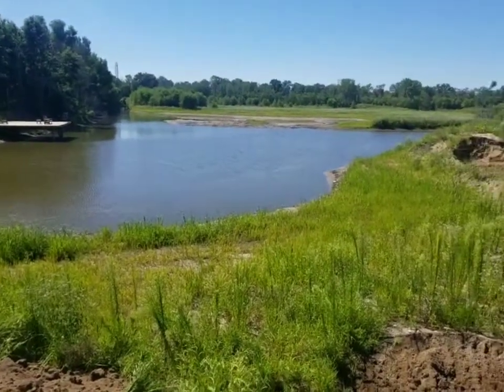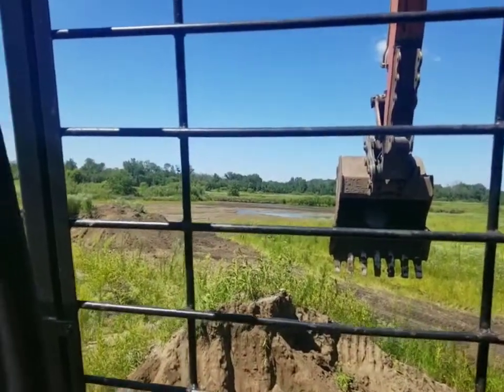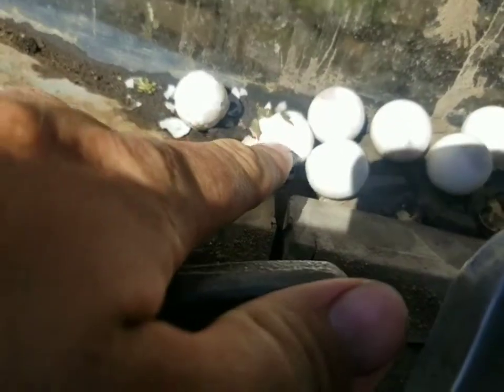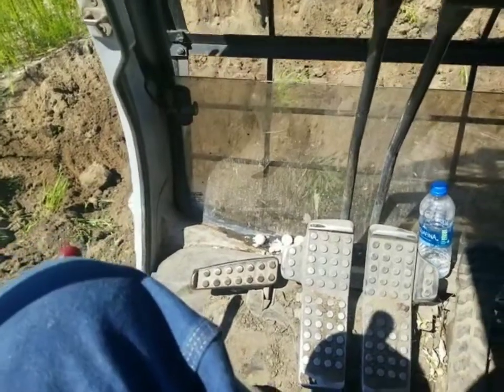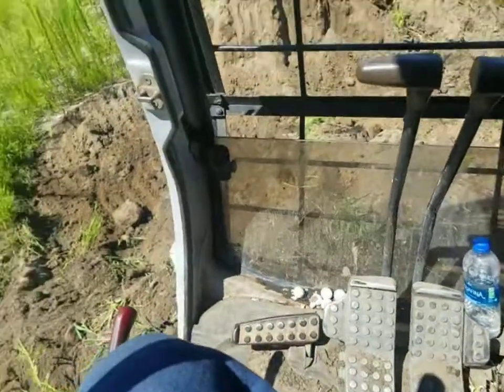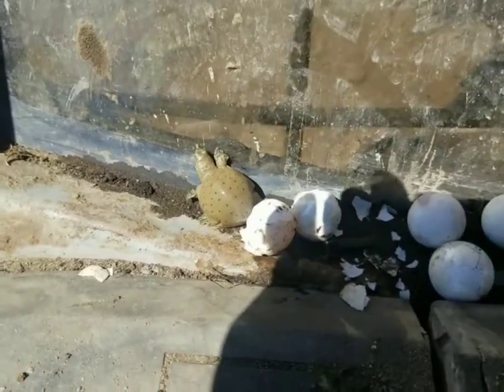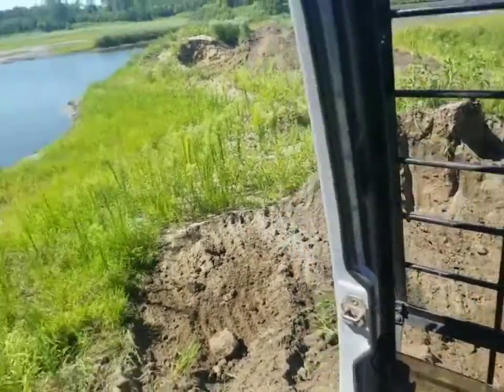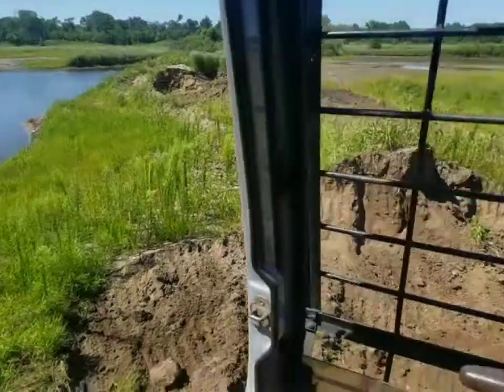How to hatch baby turtles in a excavator cab!!!